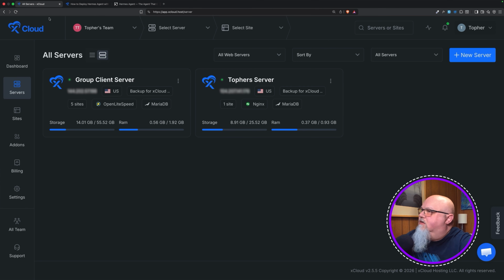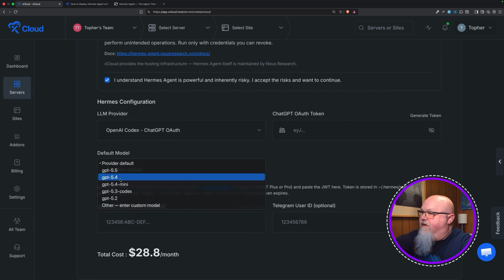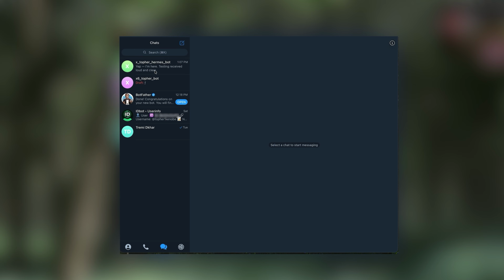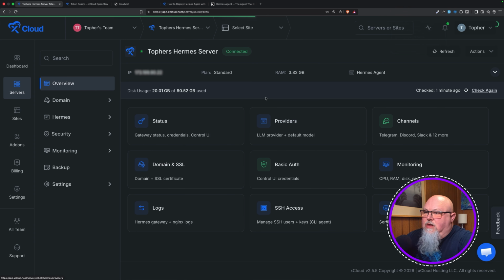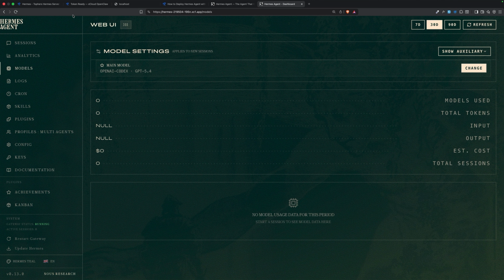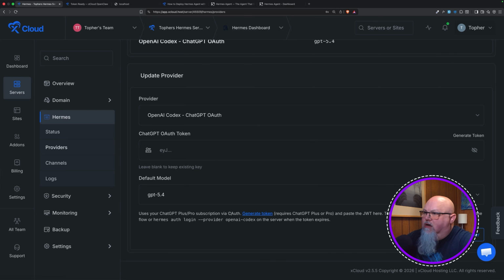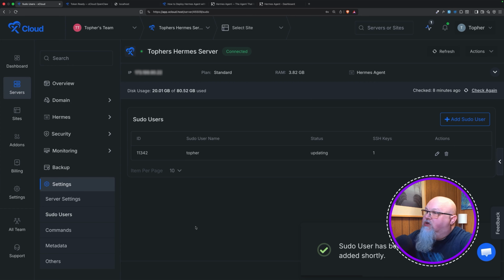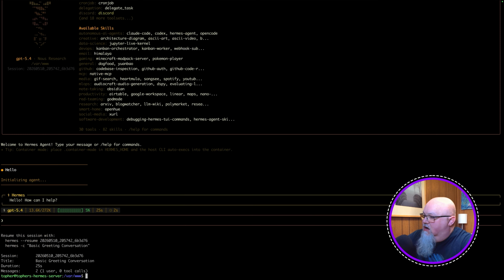How to Set Up Hermes Agent on xCloud | AI Agent Hosting Tutorial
Setting up an AI agent on your server usually means wrestling with the command line, but xCloud makes installing Hermes Agent refreshingly simple. Whether you want a fully GUI-based setup or prefer working in the terminal, this guide walks you through both paths so you can pick what works best for you.

In this video, you will learn how to deploy a Hermes Agent server on xCloud from scratch, connect it to ChatGPT using OAuth, and start chatting with your agent through Telegram or directly via SSH. We cover every click, every token, and every configuration step so you can follow along even if you have never set up an AI agent before.

We also explain why ChatGPT OAuth is a cost-friendly choice compared to other LLM providers, how to switch models if something breaks, and how to safely run Hermes with sudo privileges when you need it to perform server-level actions.

What you will learn in this video:

- How to create a managed xCloud server with Hermes Agent pre-installed
- Connecting Hermes to ChatGPT using OAuth (no extra API charges)
- Generating a Telegram bot token with BotFather and linking it to Hermes
- Finding your Telegram user ID and approving your Hermes chat
- Switching between GPT models (5.4 vs 5.5) inside the Hermes web app
- Accessing the Hermes web interface to manage analytics, models, and logs
- Setting up SSH access and a sudo user for command-line control
- Running Hermes chat from the terminal with and without sudo
- Using Hermes commands in Telegram to control your agent

This video is useful for developers, agency owners, and anyone curious about deploying AI agents on managed hosting without dealing with complex server configurations.

▬▬ Helpful Links ▬▬▬▬▬▬